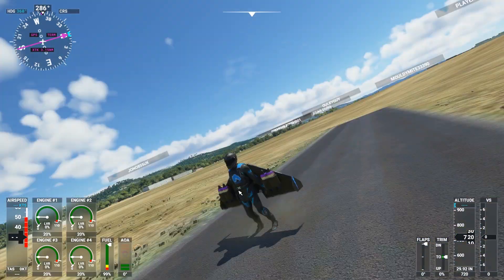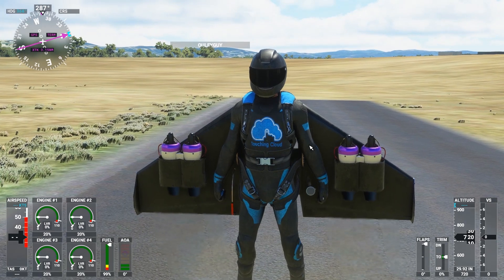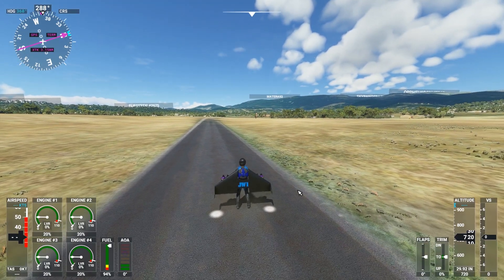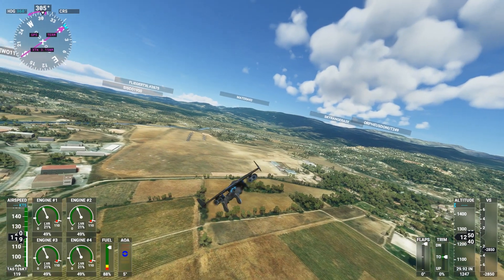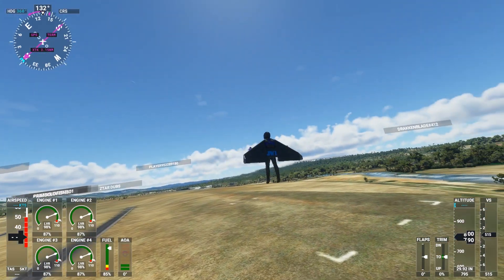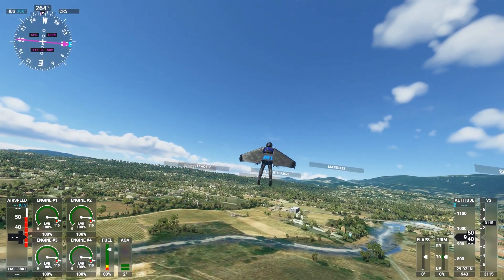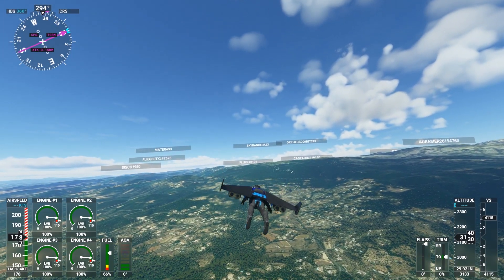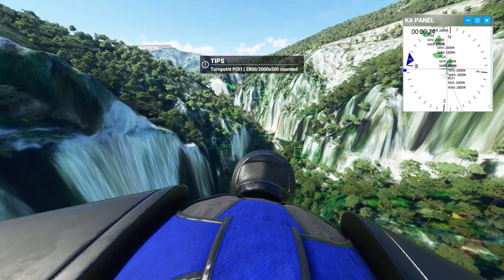Jetpack JW1 for MSFS - development review of v0.5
JW1 is currently work in progress project. HUD glass added in this version, stabilization modes, flight model improvements, effects updated.

Please ignore visual issues - nothing of it finished yet.

Premium version available on SimMarket for €8 (Excl. VAT)